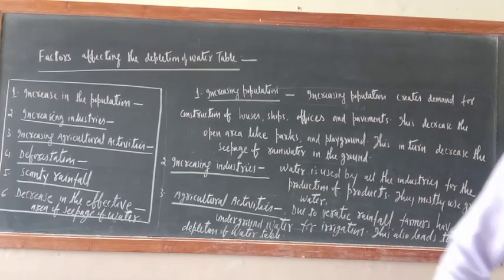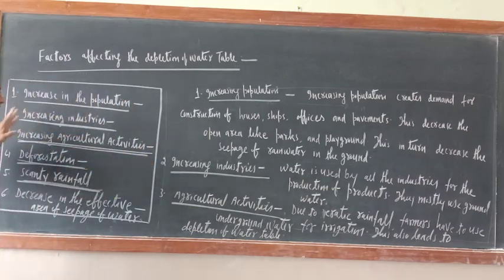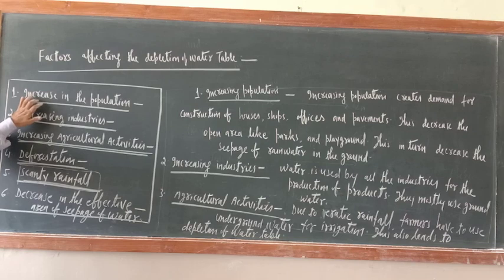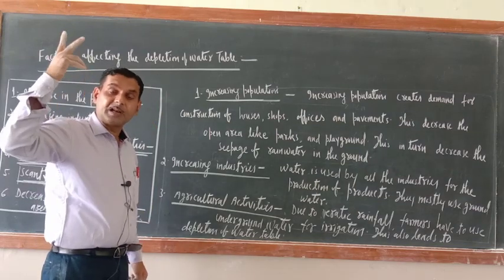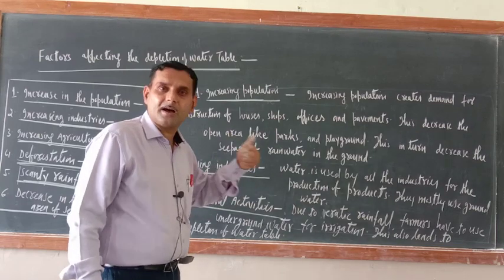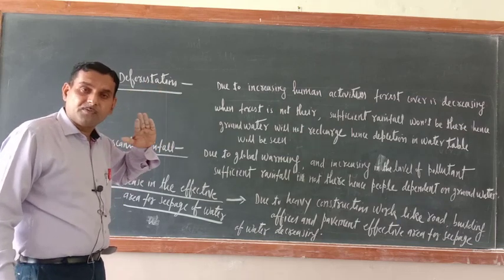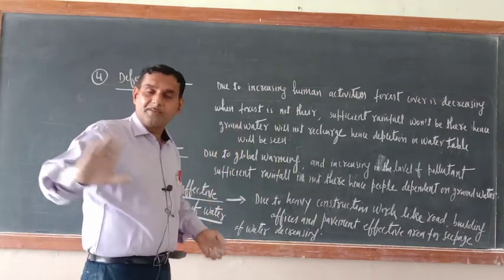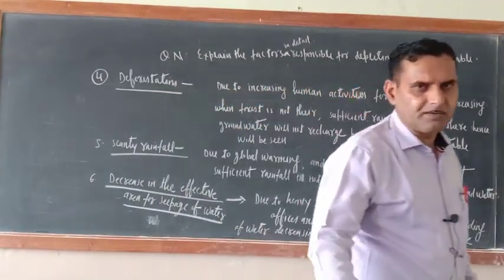7 th Science. Chapt-16. Depletion of Water table. Jan-30.(Revision)